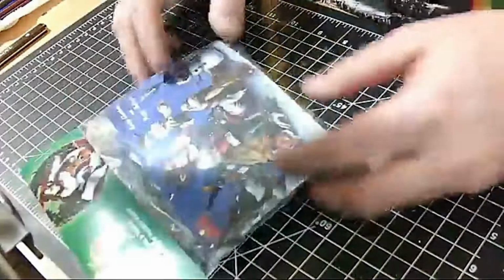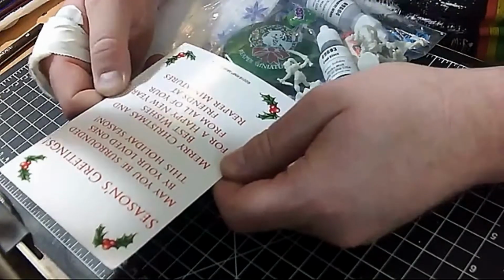VLOG: Reaper Christmas 2018 Live Stream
Actually I streamed it to Facebook not YouTube, and I did paint about half of the miniatures I ordered. Yay me!